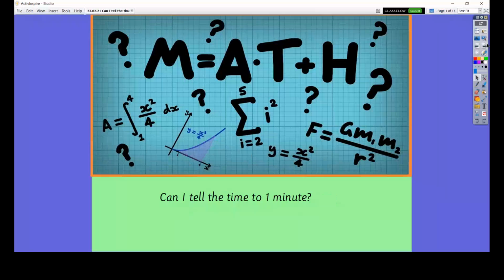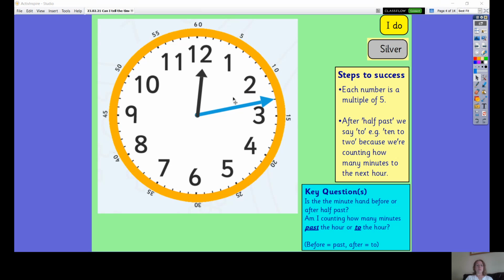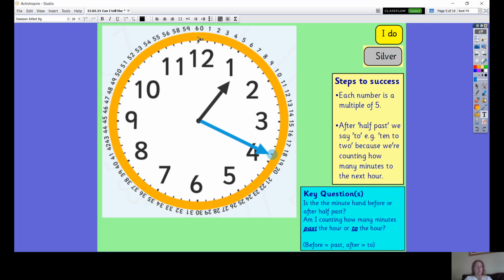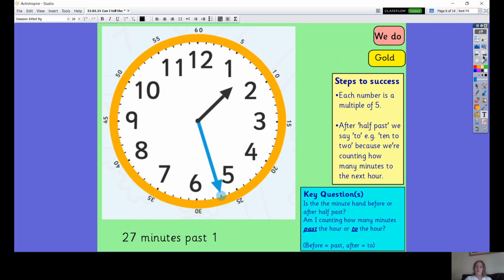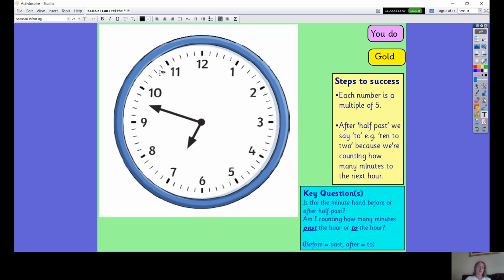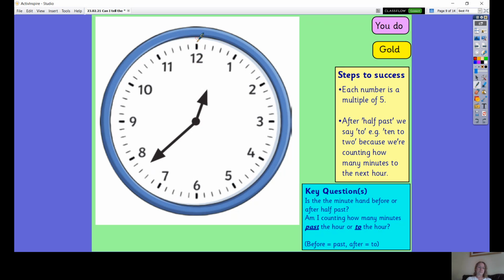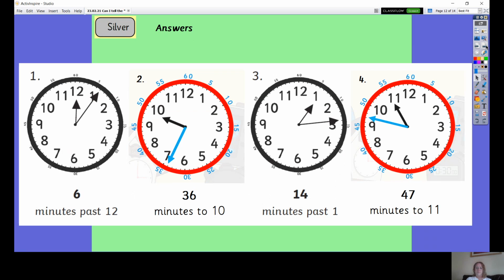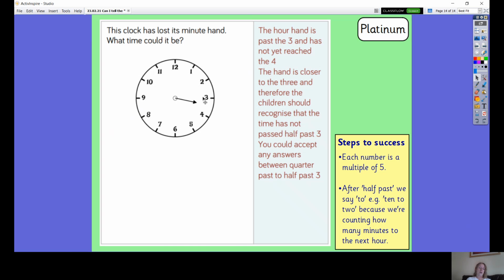Year 4 Maths Tue 23rd Feb 2021